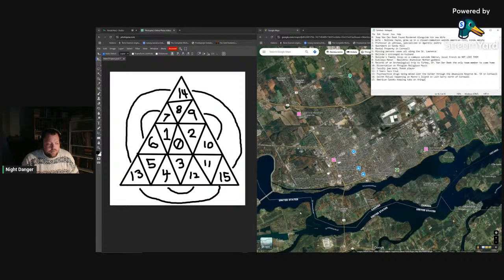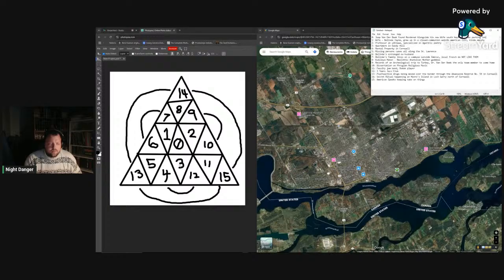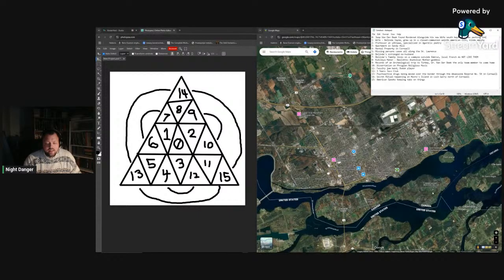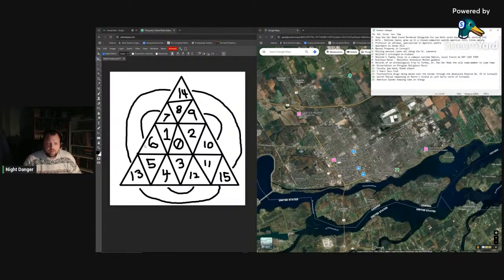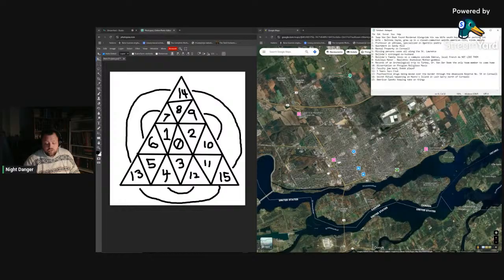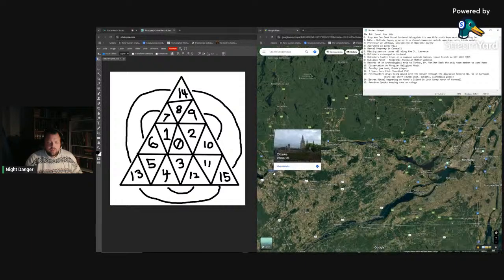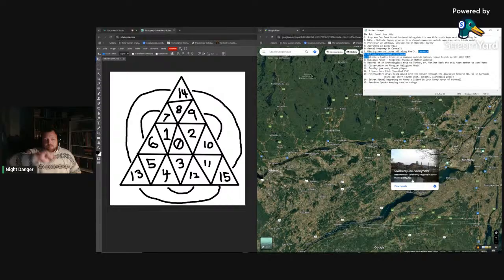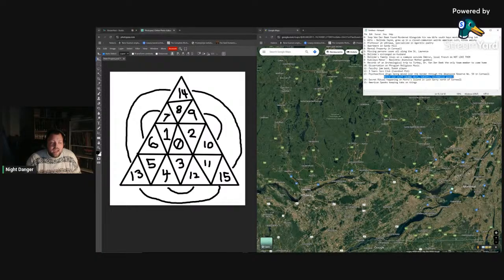MYSTERY DESIGN 101